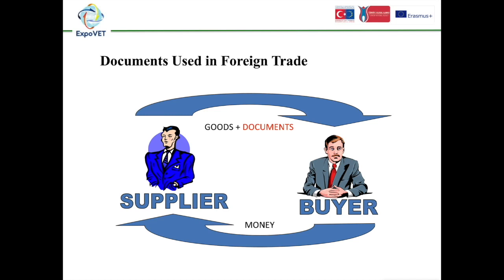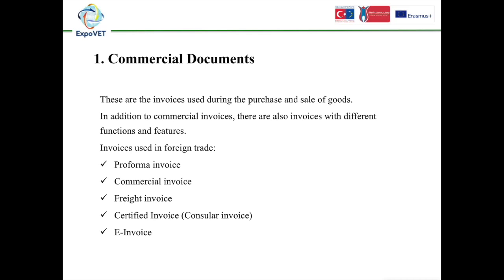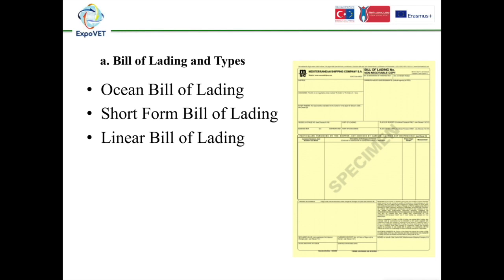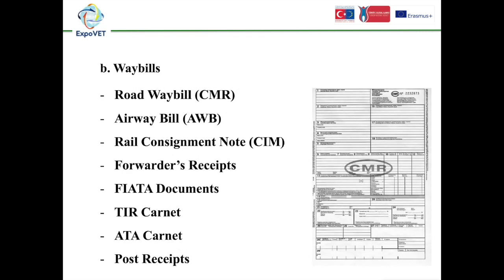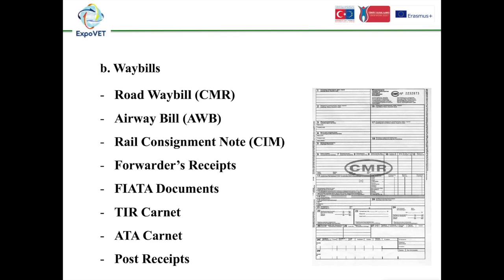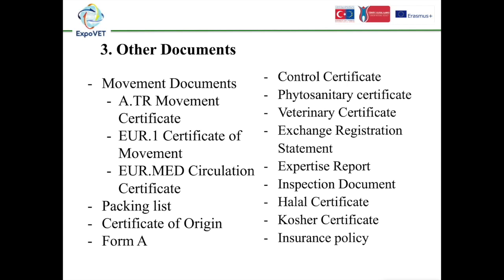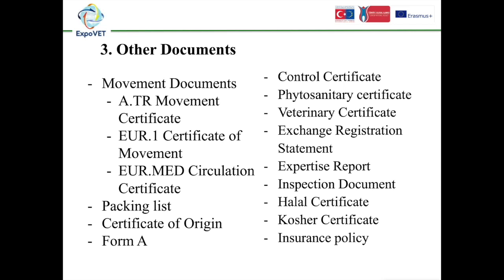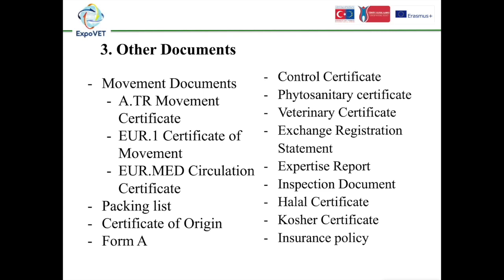Documents Used in Foreign Trade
You will listen this video with 5 different subtitles, such as Bulgarian, Greek, Italian, Slovenian and Turkish.

This is an Eramus+ Strategic Partnership Project co-funded by EU and Turkish National Agency.

and get your free course!
Listen to lessons, download and read the handbooks and PPT free of charge!
Then reply the quiz questions correctly and get your certificate!
Good Luck!